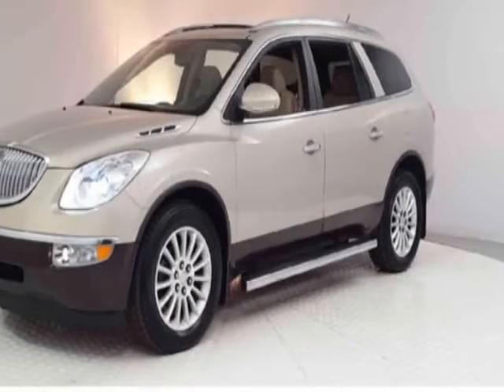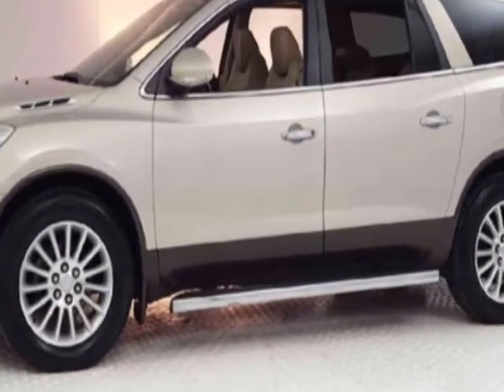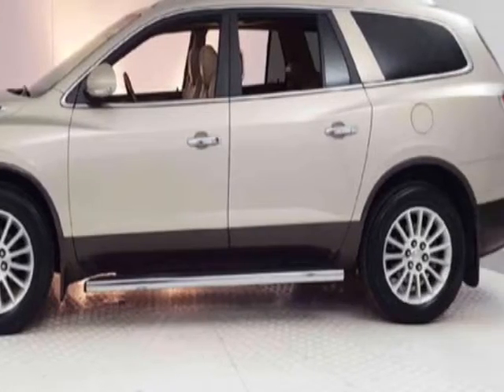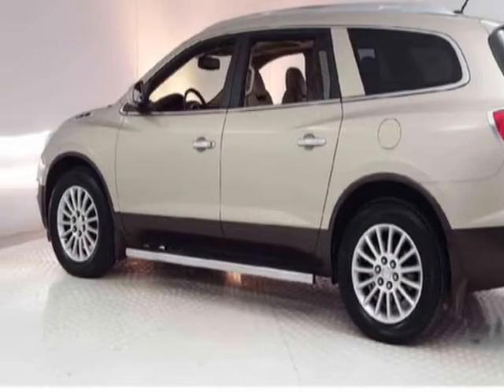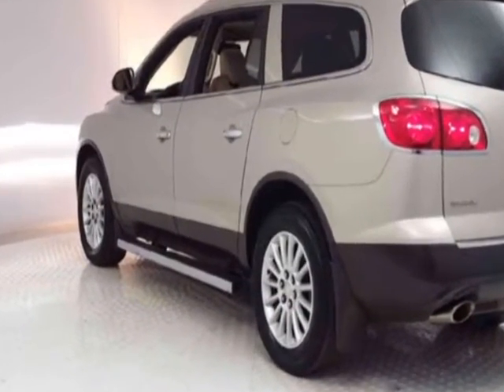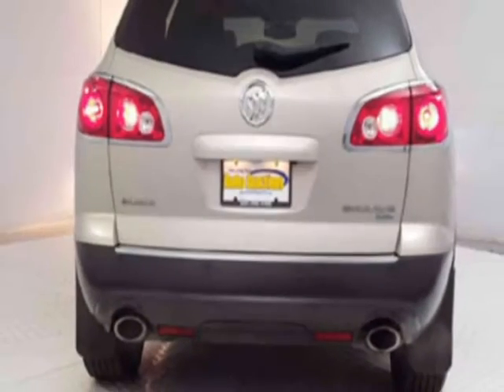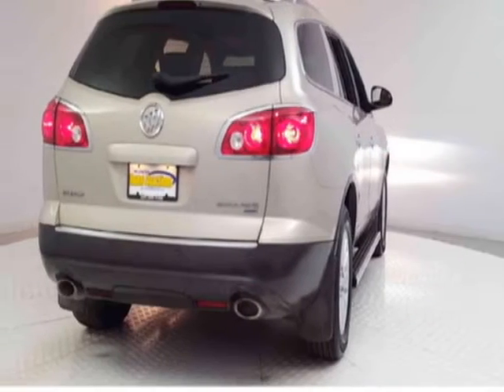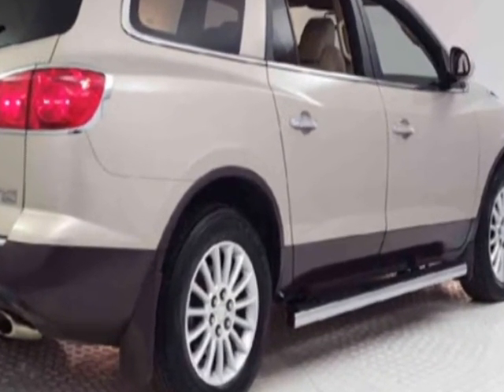2011 Buick Enclave AWD 4dr CXL-1 SUV - Jersey City, NJ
New Jersey State Auto Auction, Jersey City, NJ - Buick Enclave AWD CXL-1 Leather Sunroof Reverse Camera 3rd Row Seating